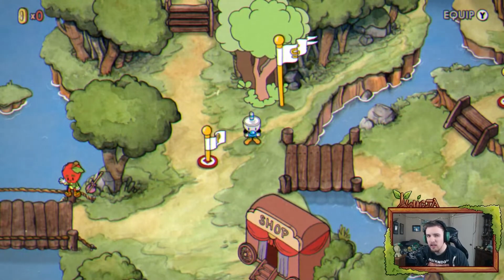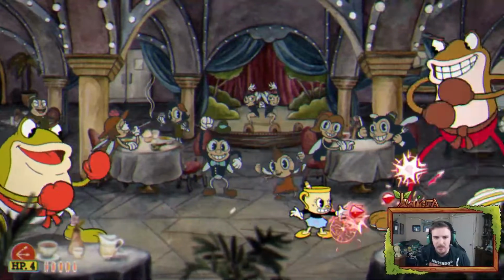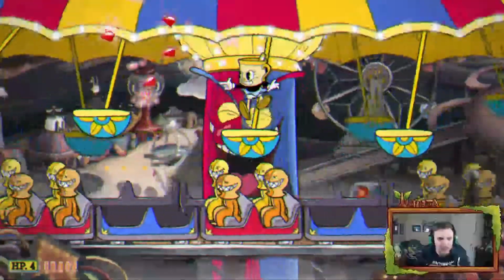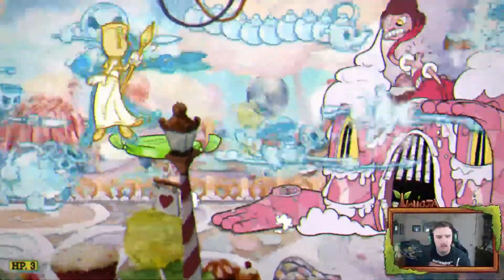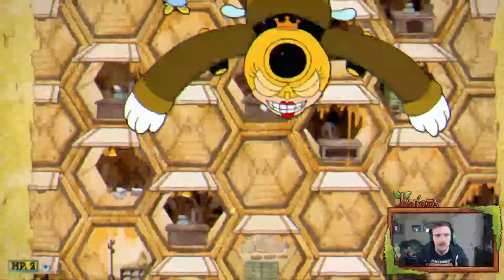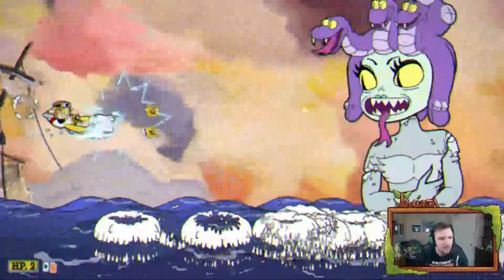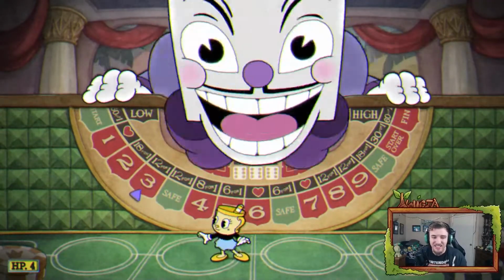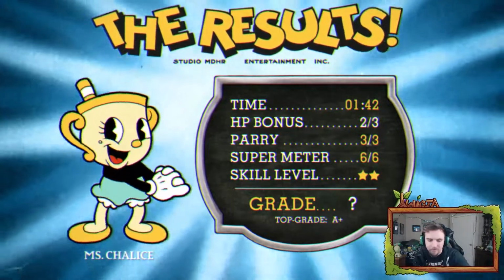Twig explains on how to beat every main island boss (Cuphead)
Intro: (0:00)
Weapons and builds I use: (1:16)
BLUEBERRY: (4:22)
VEGGIETALES: (6:32)
MILF(Man I love Frogs): (8:06)
PLANE LADY: (11:13)
SUNFLOWER POWER: (15:27)
BEPPIS THE CLOWN: (17:12)
SAND MAN: (19:21)
CANDY LAND: (23:43)
BIRB: (27:17)
KING DRAGON: (29:29)
NOT THE BEE'S: (33:39)
TOM AND JERRY: (36:01)
BLUTO: (38:55)
MERLADY: (41:01)
THE IRON GIANT: (43:33)
MOVIE LADY: (46:03)
I LIKE TRAINS: (47:49)
DICE MAN: (50:54)
EVIL ON FIRE DEVIL GUY: (57:51)
Outro: (59:53)